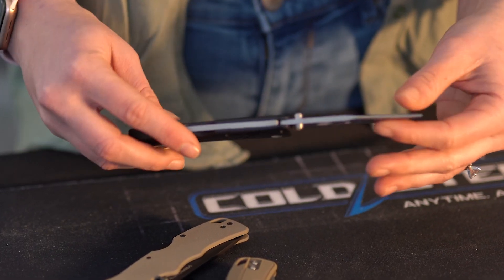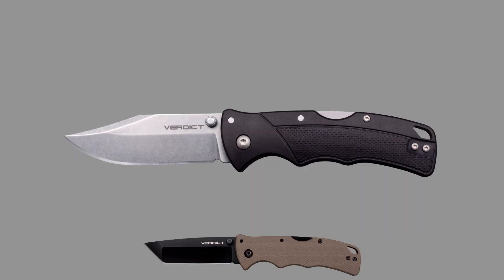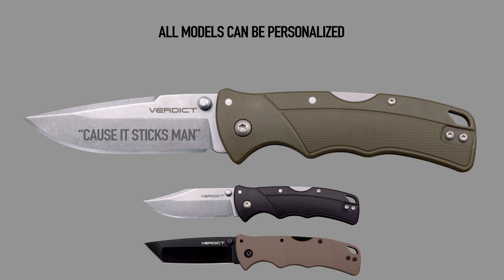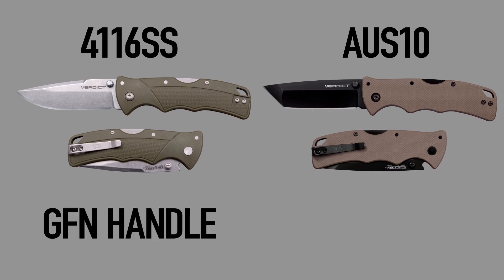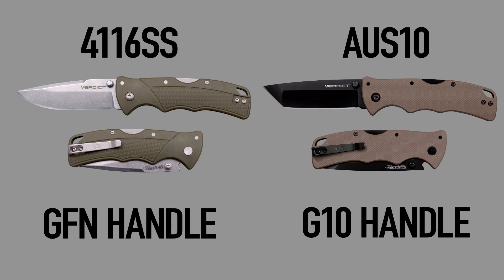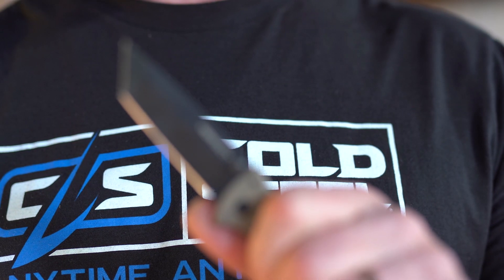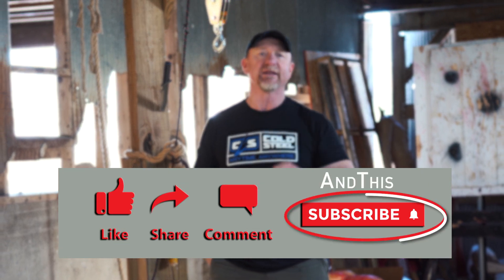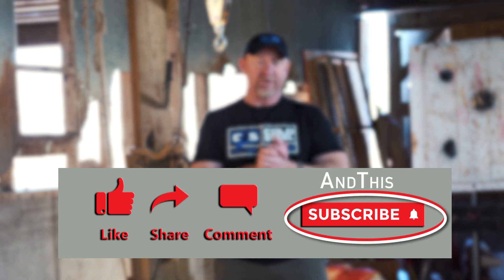COLD STEEL VERDICT LINE OF KNIVES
***Someone hacked the comment area, winners of any drawing will be shown on screen. When your name appears on our videos you are a winner, if some texts you or says PM you won it is a Phishing hack.

A verdict is a decision, and Cold Steel's Verdict folding knife series gives users a decisive rock-solid everyday carry option. Verdict features the tried and trusted Tri-Ad® lock and comes with two steel and two handle material options and an assortment of blade shapes.